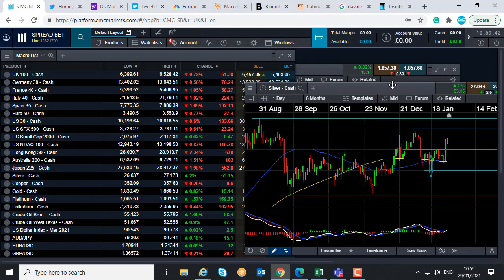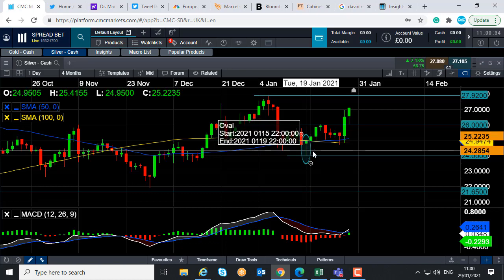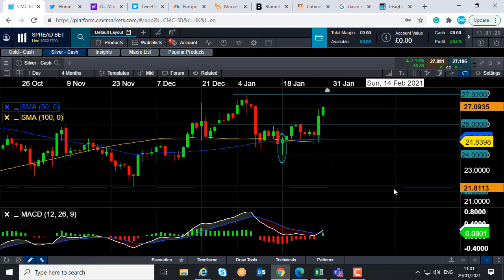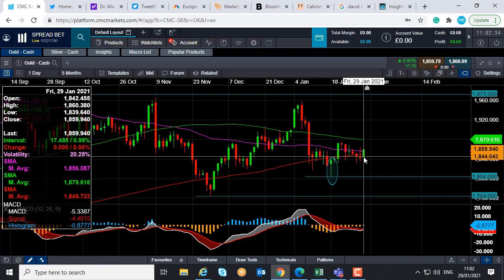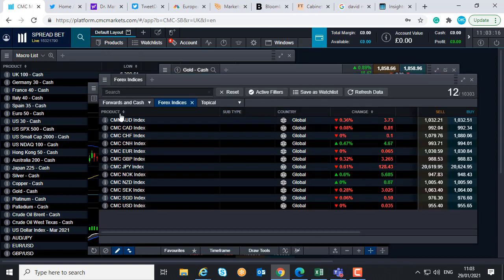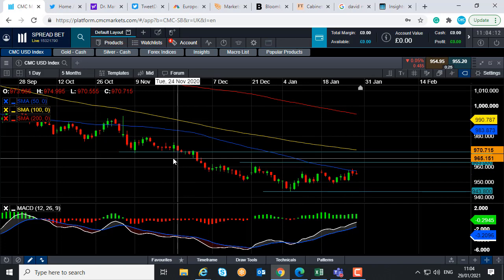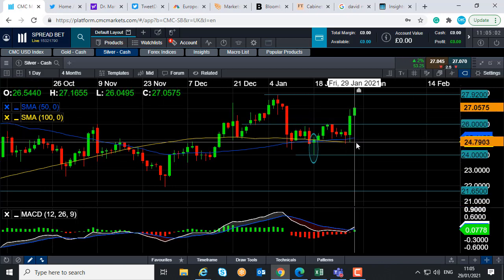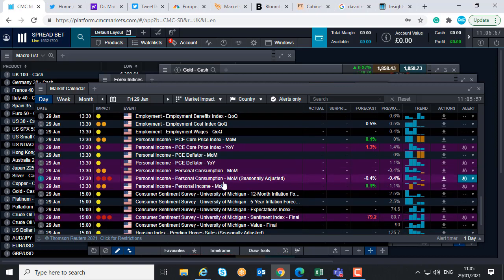Will silver target $28.90? – 29 January 2021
David talks about the upward move in silver and discusses the possibility of it targeting $28.90. Get the latest daily analysis on key markets such as US 30, UK 100, Germany 30, Japan 225, USD/JPY, EUR/USD, GBP/USD, Brent and West Texas Crude Oil and Gold via our CMC TV playlist.